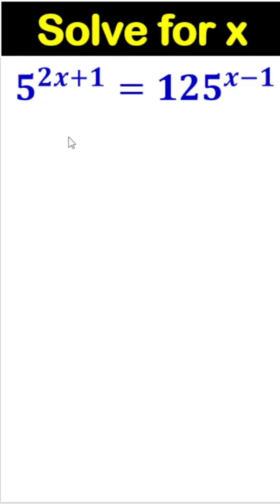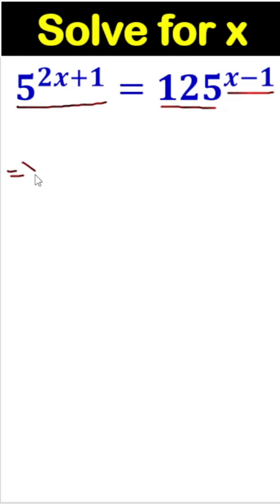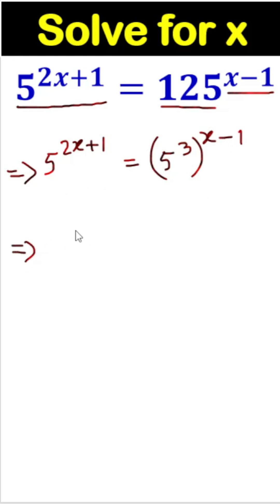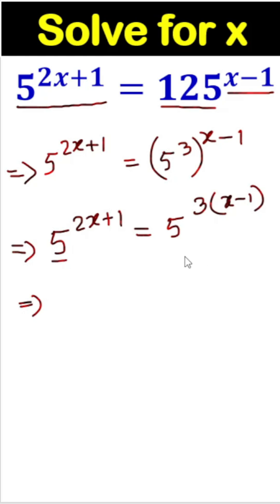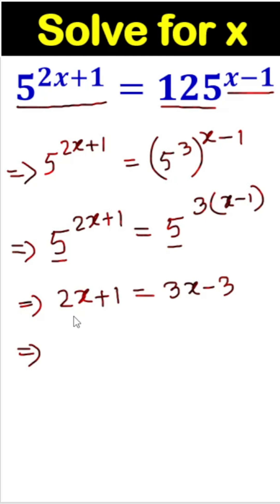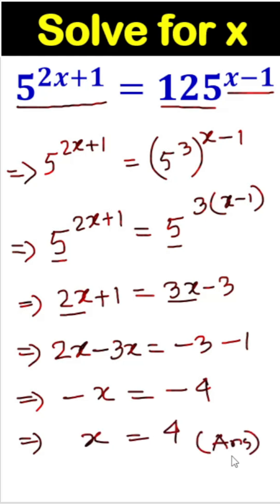A Nice math Olympiad simplification| Find x=?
simplification
A Nice math Olympiad simplification

Test Prep Champions,GED,GED math,GED math test,GED math practice test,GED math 2024,GED math basics,GED math for beginners,GED math practice for beginners

algebra olympiad math class,math olympiad problem very nice algebra challenge,algebra olympiad math drills,algebraformatholympiad,No Calculator